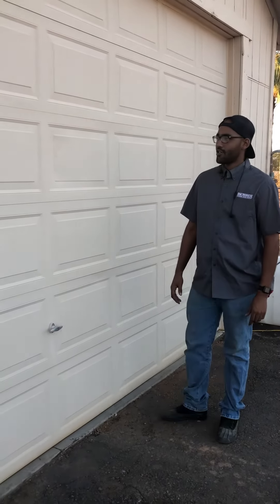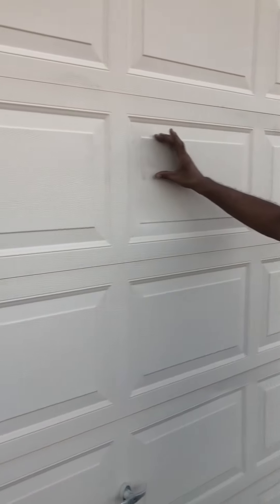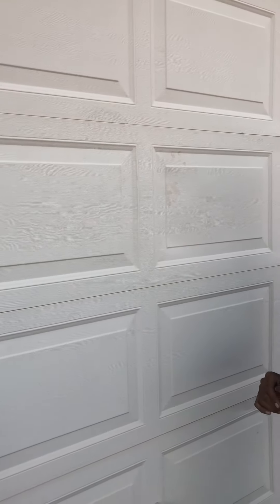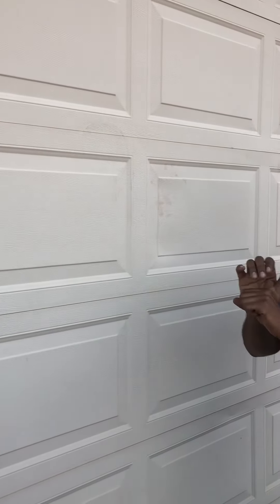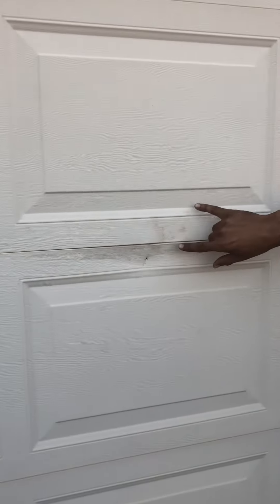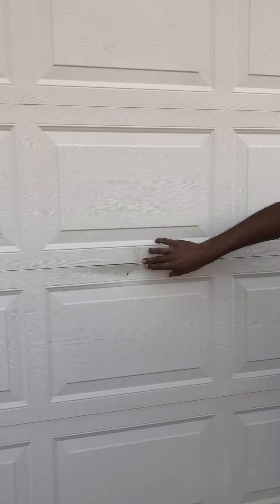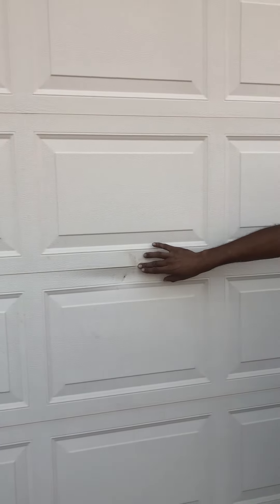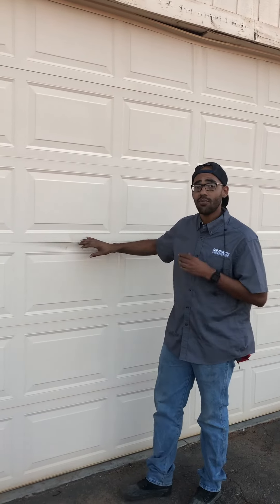Dented Garage Door Repair - Can You Fix Cosmetic Dents?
If you have a dent in your garage door it is important to correct it. Dented garage door repair is essential to an aesthetically pleasing home.